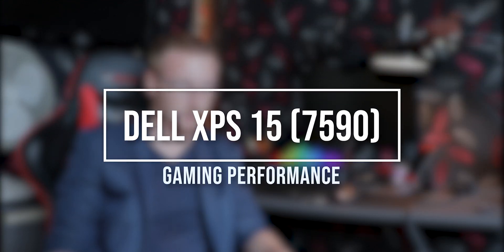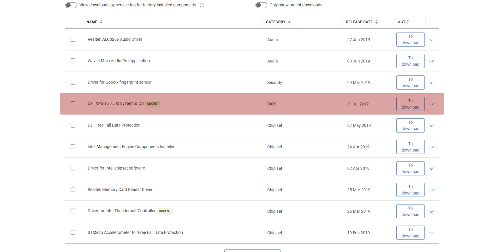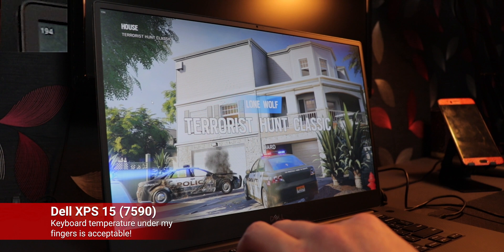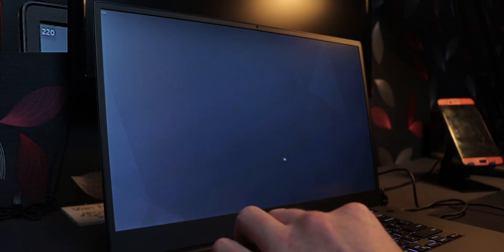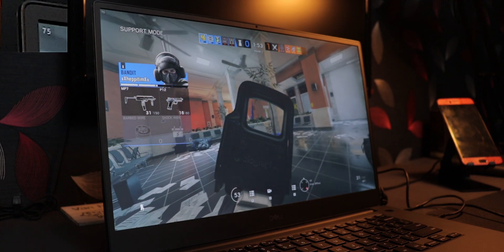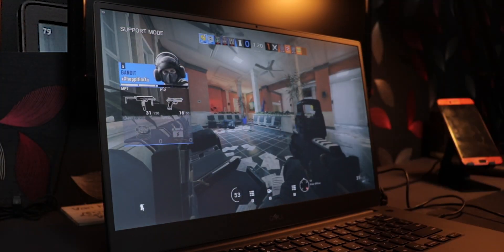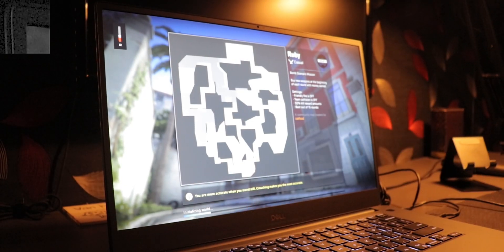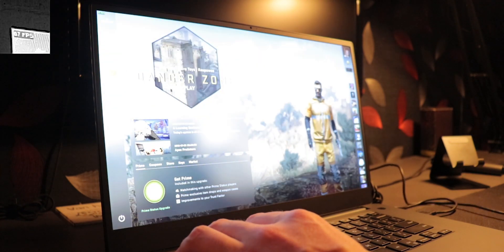Dell XPS 15 7590 Gaming Performance - Desktop Gaming In A 1.8 Kilo Package!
Dell XPS 15 7590 BIOS Update▼

Links▼